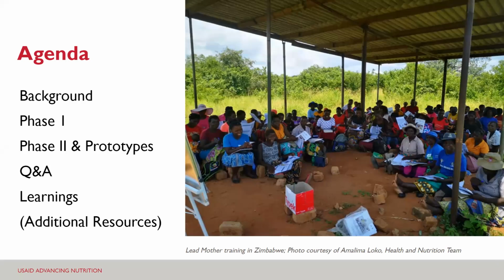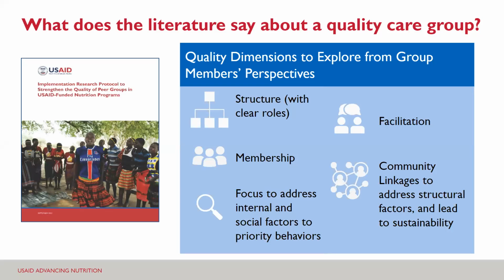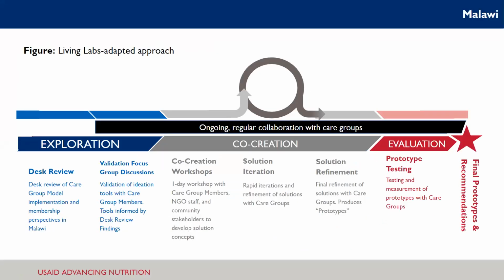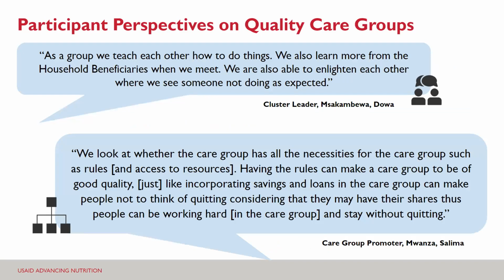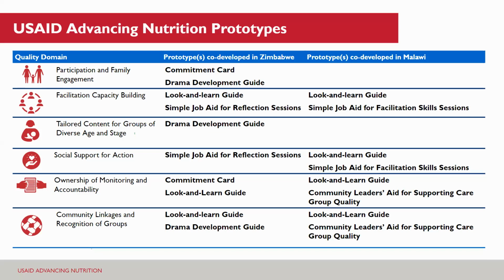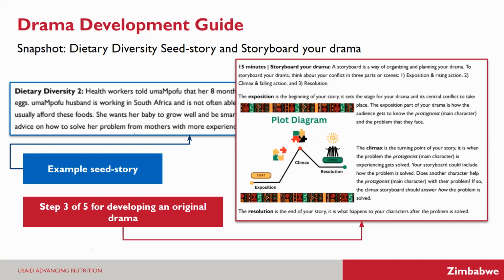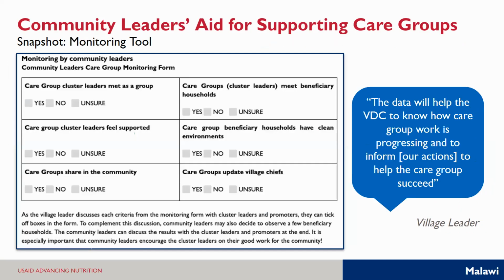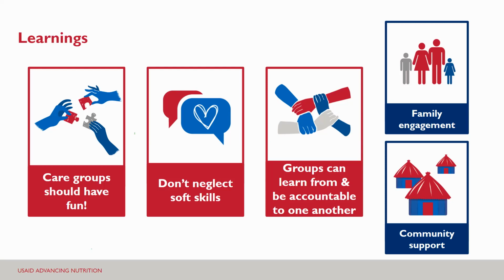Defining a "Quality Care Group"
Findings from USAID Advancing Nutrition participatory research in Zimbabwe and Malawi
Webinar recording November 29, 2023
Presenters:
- Pamela Ncube Murakwani, Health and Nutrition Director, Amalima Loko
- Dr. Kondwani Chidziwisano, Research Fellow, WASHTED Centre, Malawi University of Business and Applied Sciences
- Riley Auer, MSPH, SBC Project Officer, USAID Advancing Nutrition